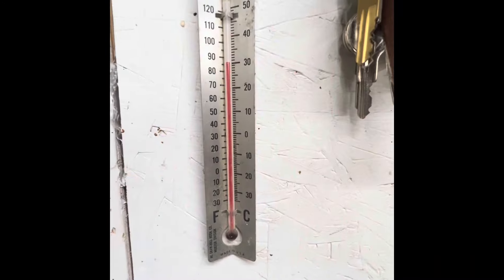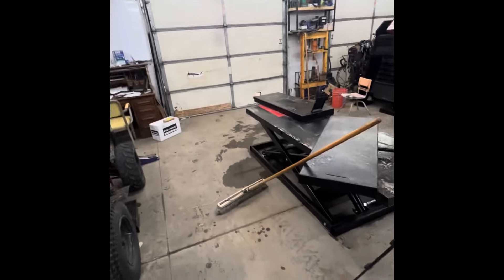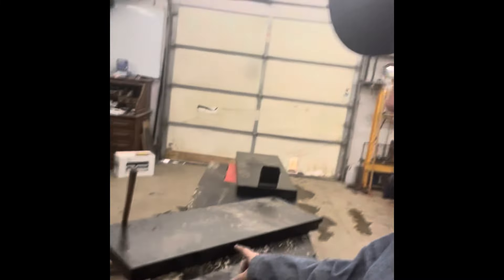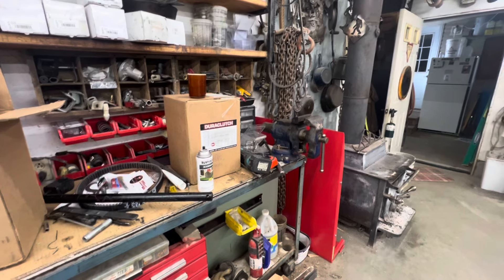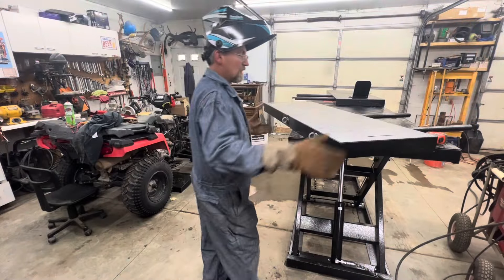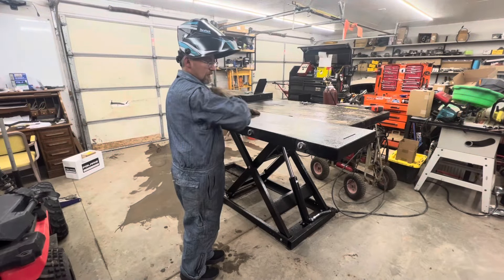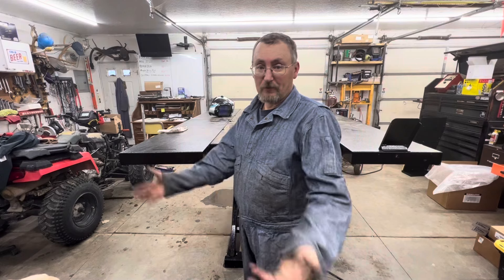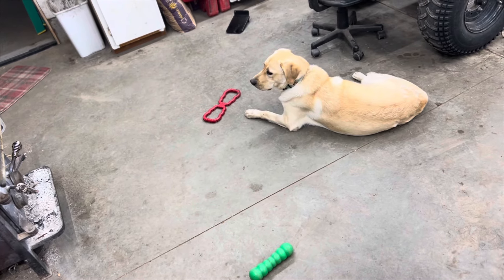Modifying our ATV / UTV hydraulic lift table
Taking our new ATV, UTV lift table and modifying it so it’s easier to pull the sides off and on ￼